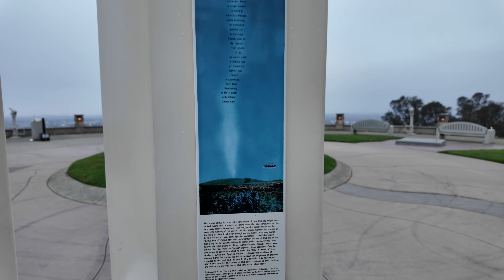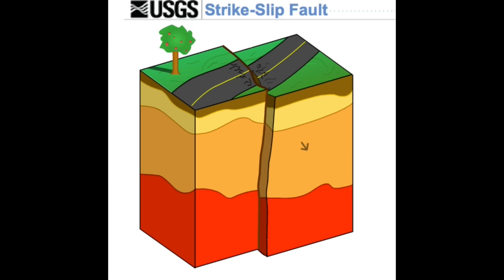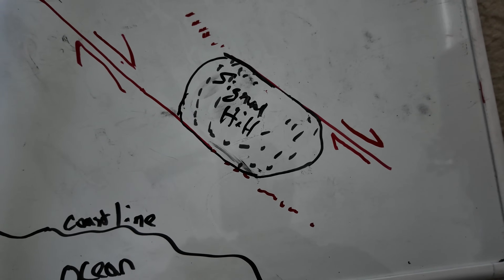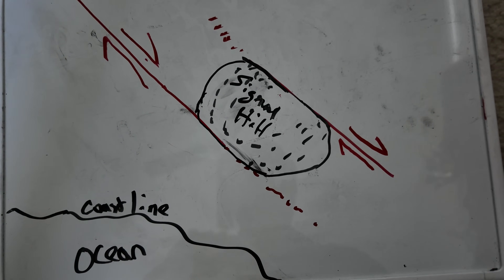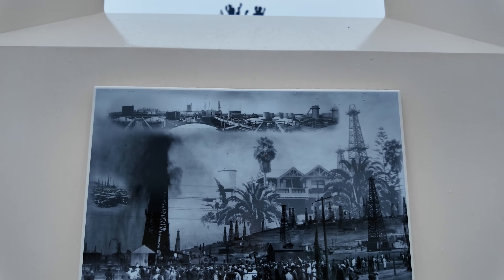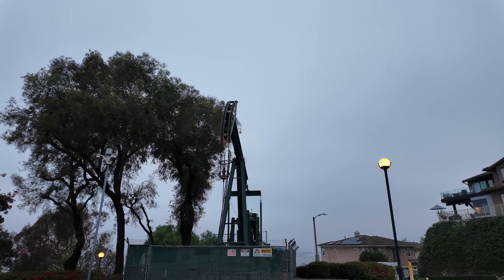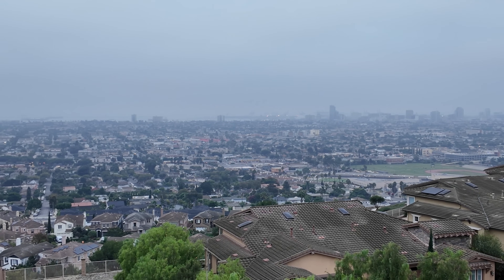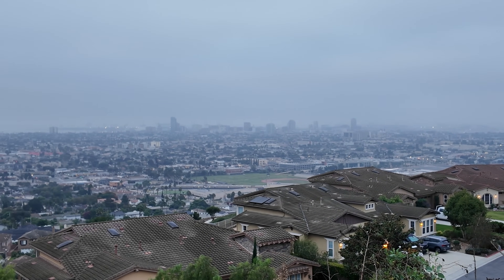Geology of Signal Hill Long Beach , California | The Oil Discovery that Changed California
Join me to tour Signal Hill and learn about the fascinating geology and history of this unique place in southern California.  we will learn about the indigenous people who first used the hill and learn about how the unique geology here setup a multi-billion barrel oil field.  Lets get to it!